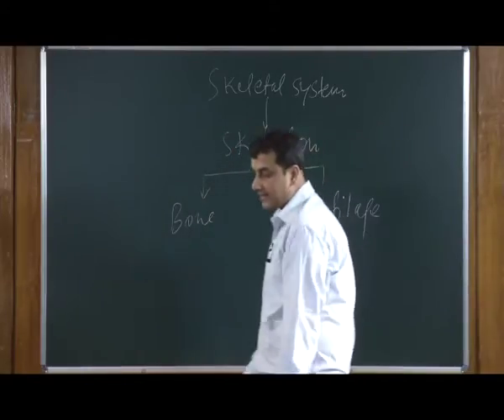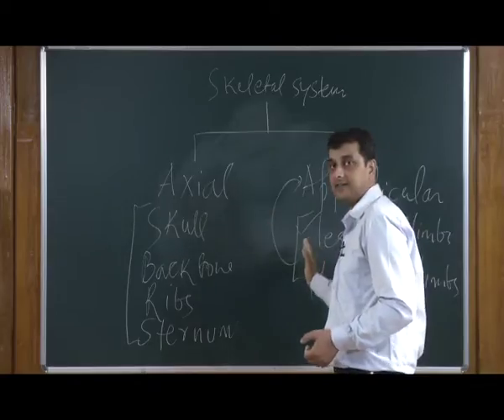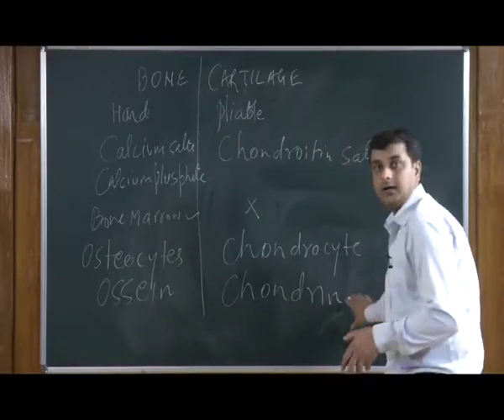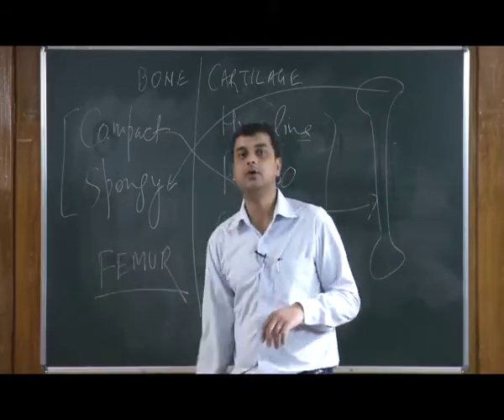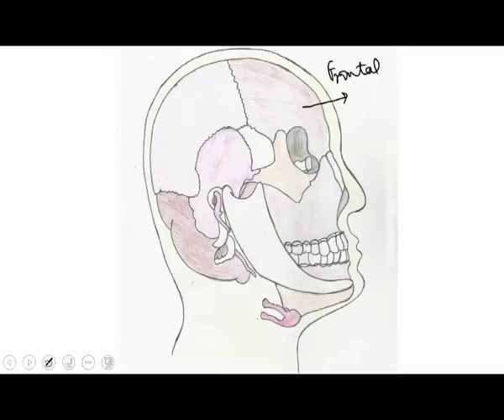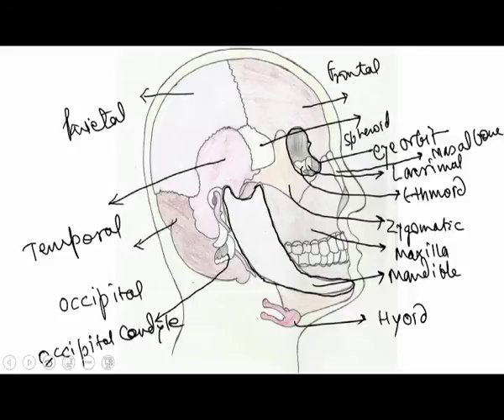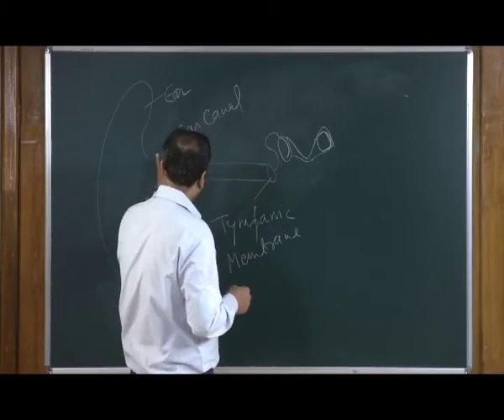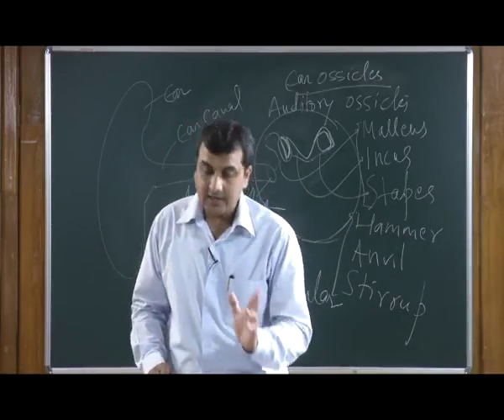Human Physiology: Locomotion and Movement - 4 (CH19)